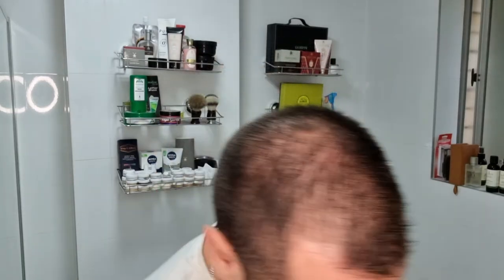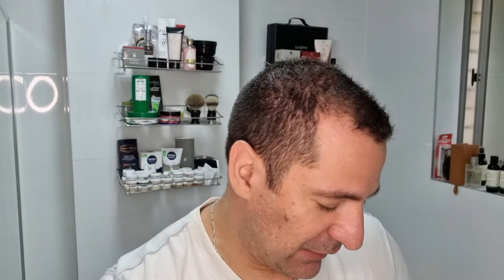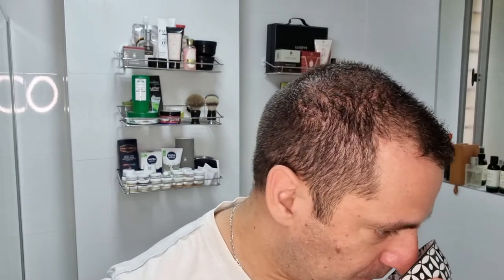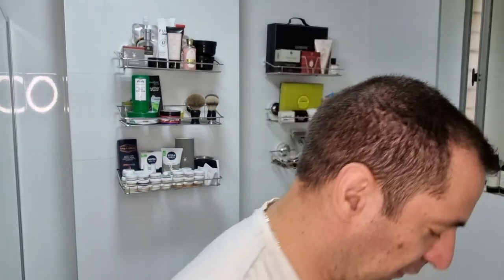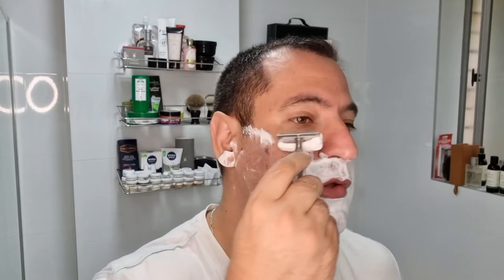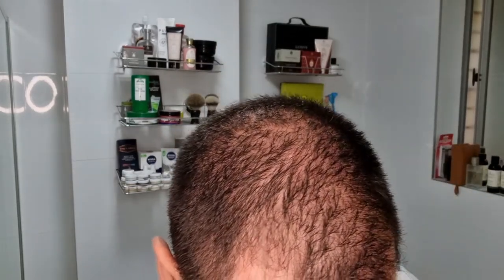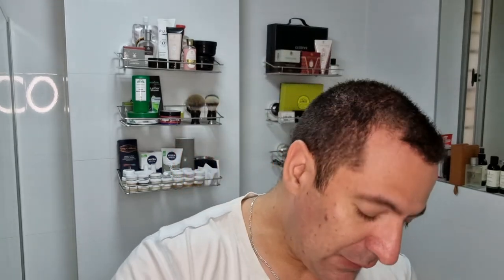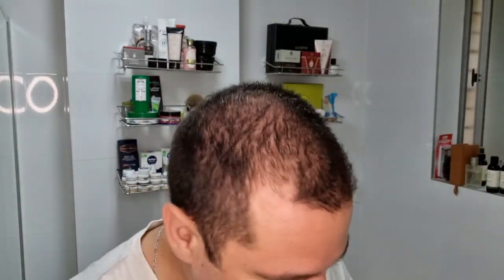Razorock Acqua Shaving Soap & Aftershave - First Impression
Razor - Razorock Gamechanger 0.68 Safety Razor
Blade - Astra Greens (4th shave)
Soap - Acqua by Razorock
Aftershave - Acqua by Razorock